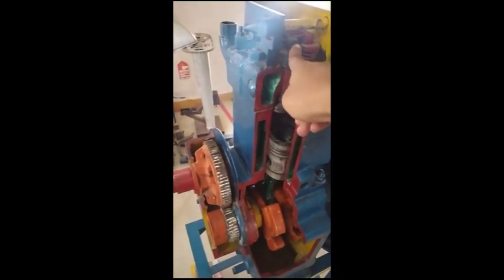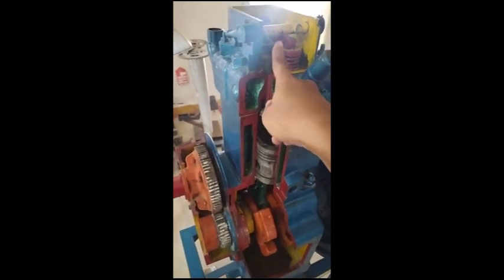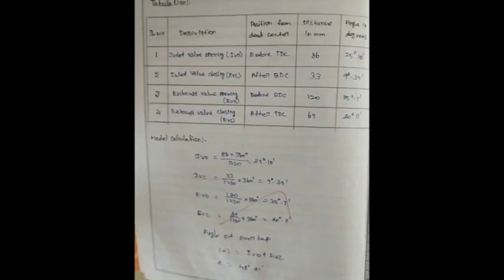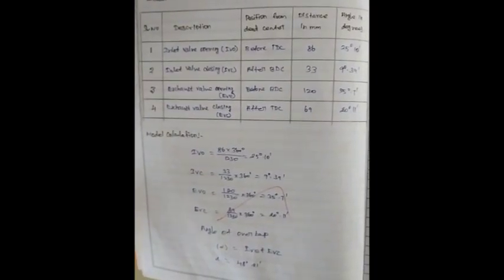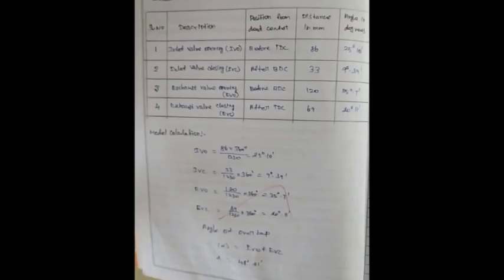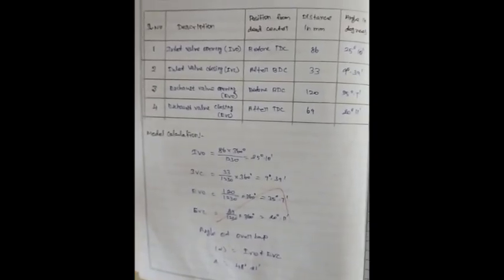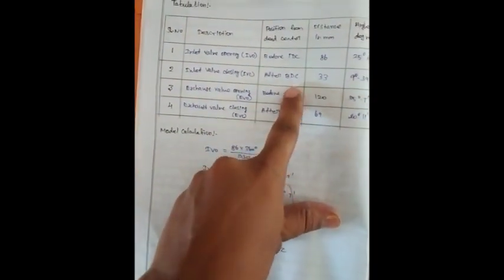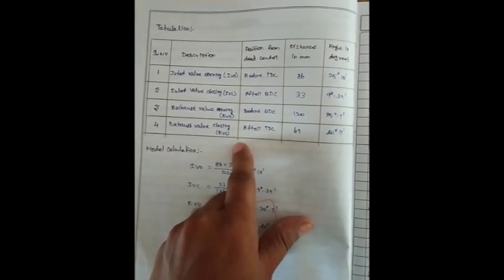Experiment No 1 Valve Timing and Port Timing Diagrams